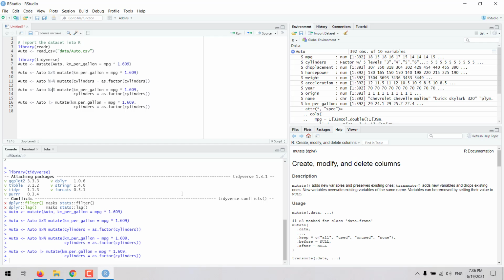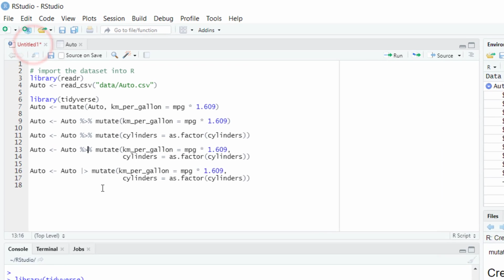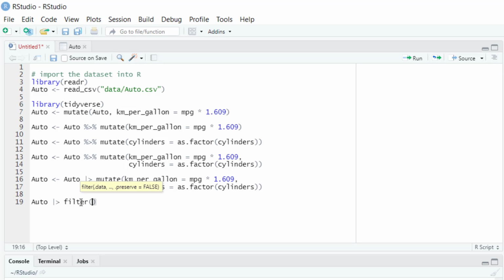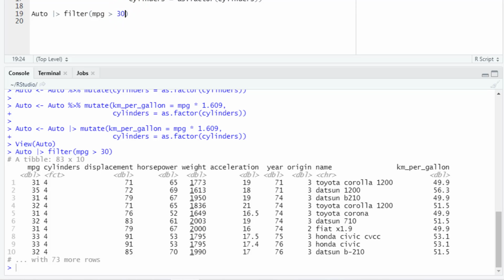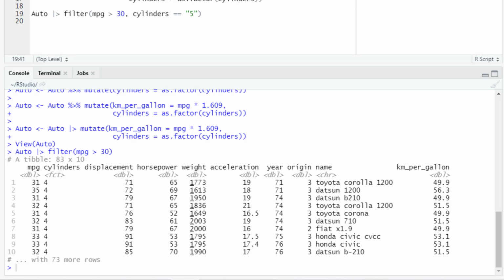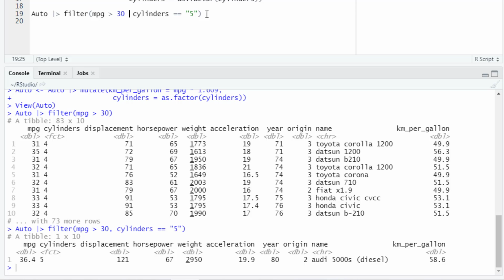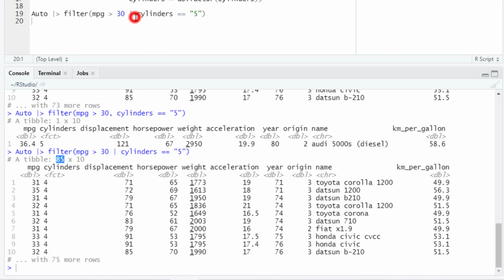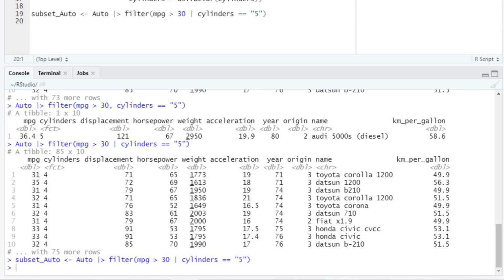How to subset a dataset with dplyr filter in RStudio - R for Data Science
This video shows how to filter observations in a dataset that meet one or more conditions (e.g., all students that are younger than a certain age, all houses with sales prices within a given range, etc.) using the R language.

This kind of task can be completed in a very efficient and intuitive way using the dplyr package from the tidyverse. dplyr has a convenient function called filter() that can help you to create a subset of your data based on the given conditions.

This video is part of the series on R for Data Science.